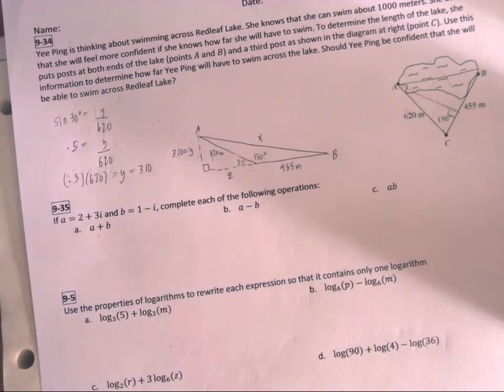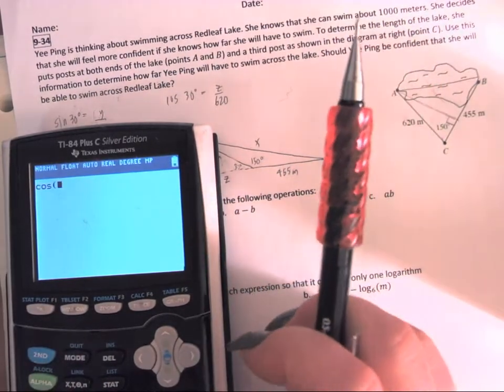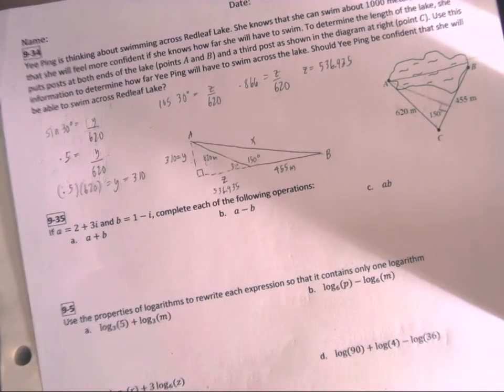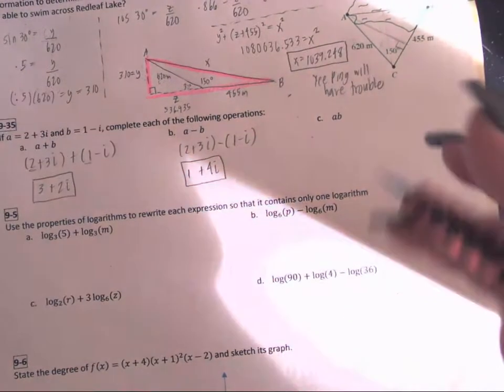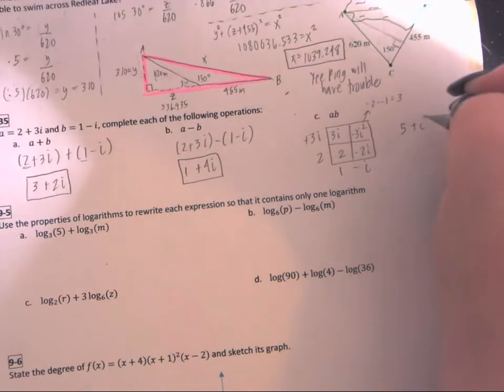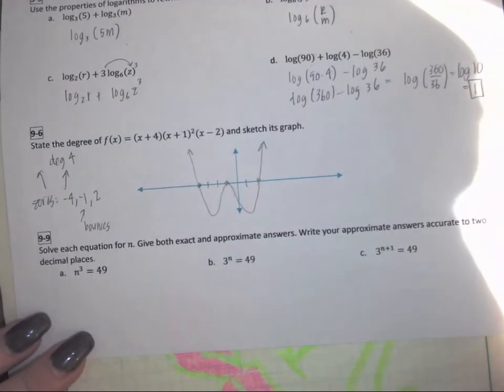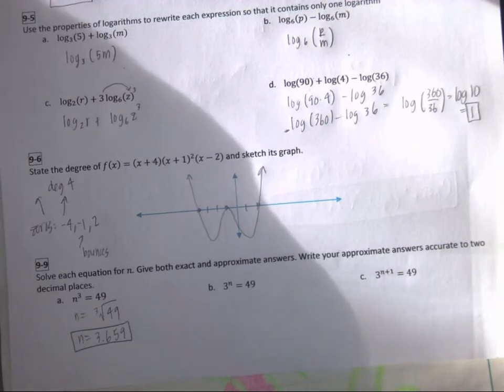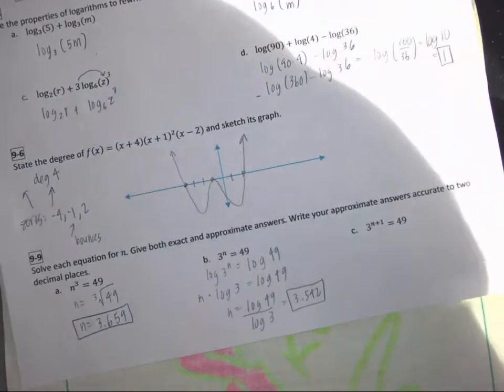HW Questions 9.1.3 (Page 2)